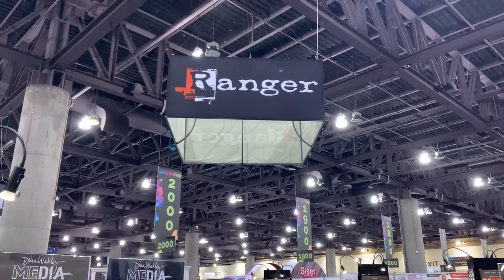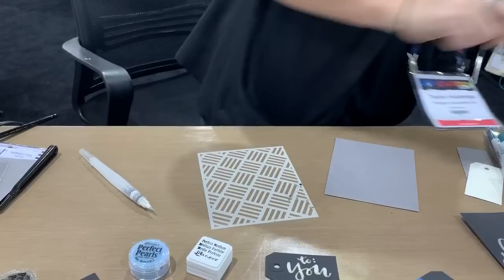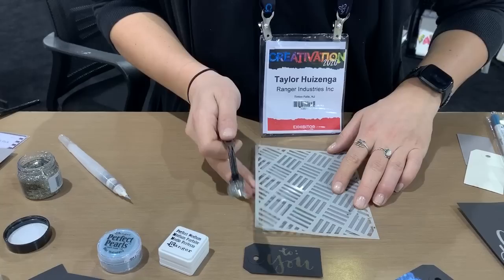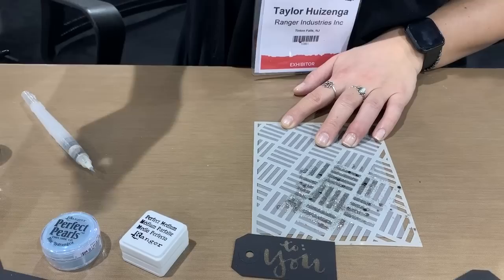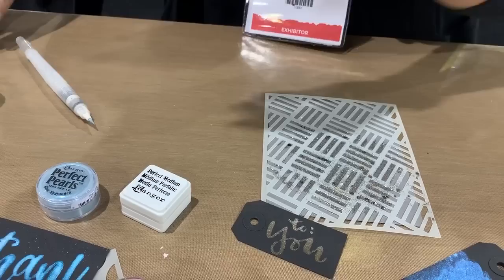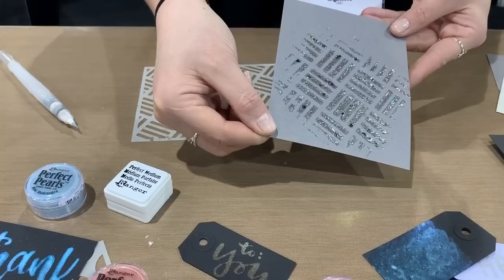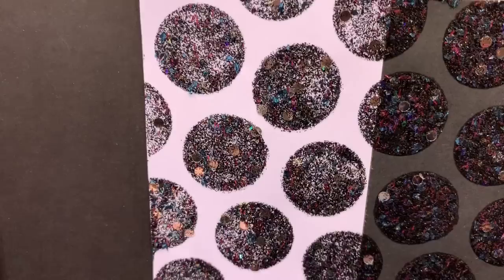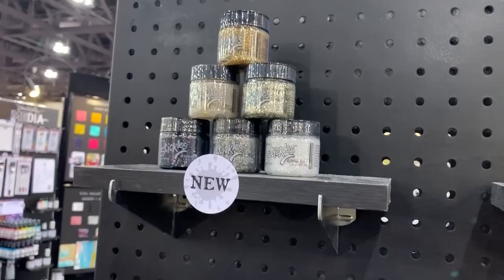Creativation 2020 - Ranger Booth - Stickles Glitter Gel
Super fun new product from Ranger. Stickles Glitter Gel. This stuff is SO cool! I need it's sparkly goodness in my life!! Taylor from Ranger does a great job of showing this new product. Shipping in February.